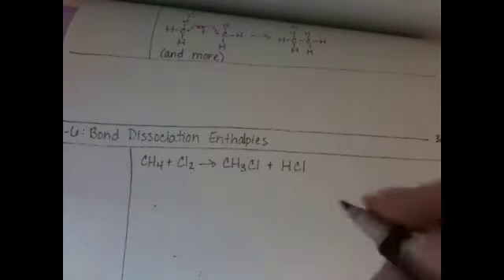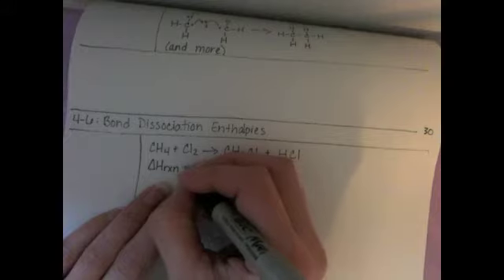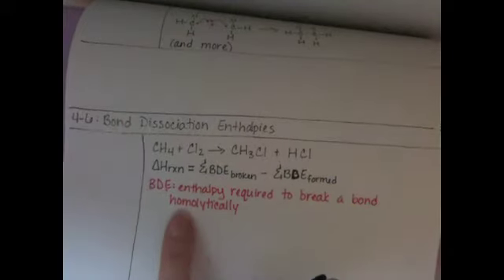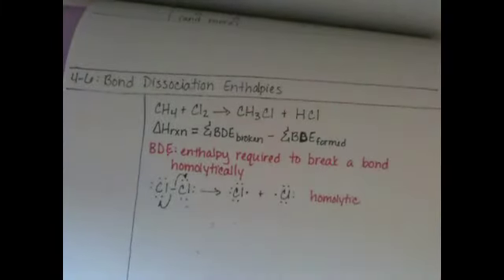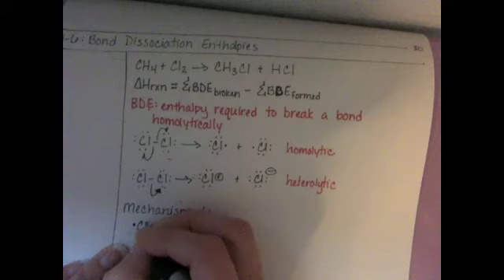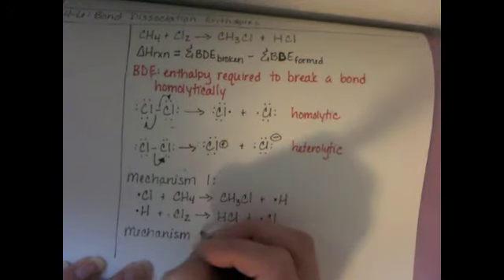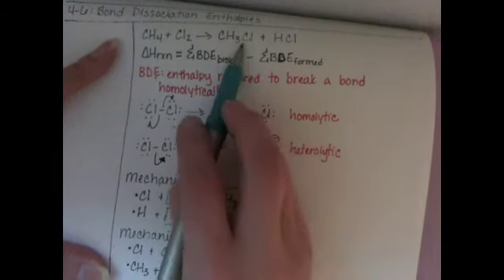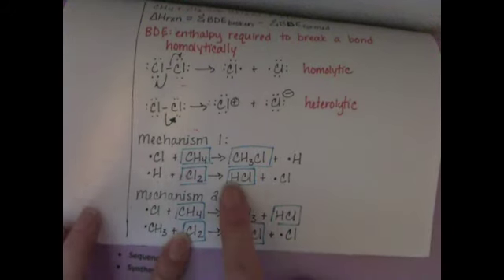4-6 Part 1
Bond Dissociation Enthalpies